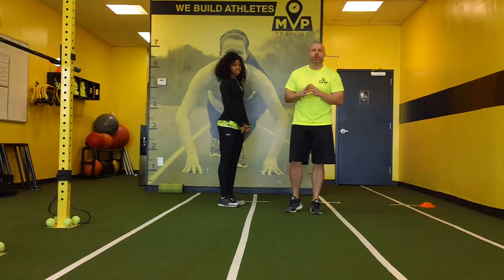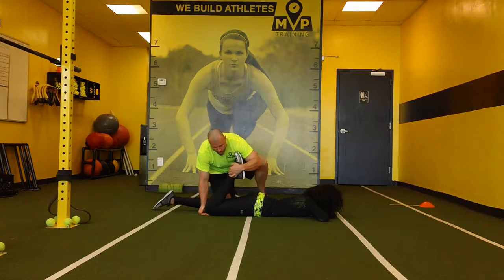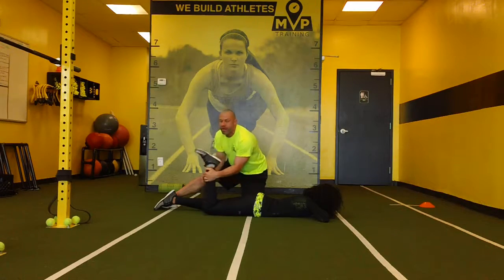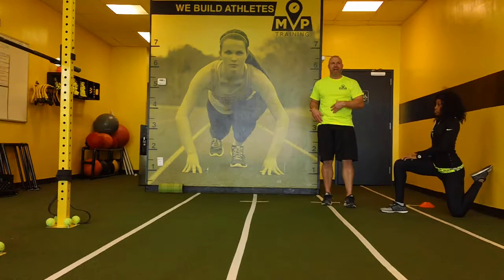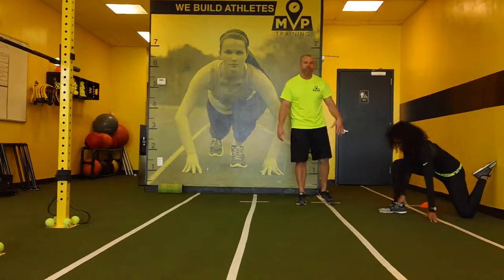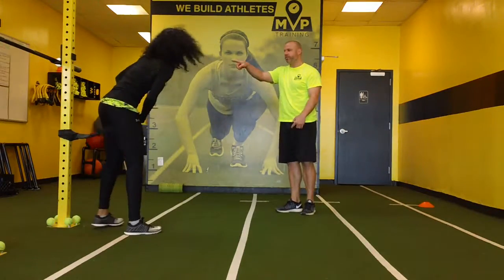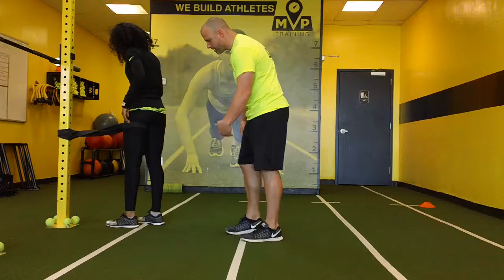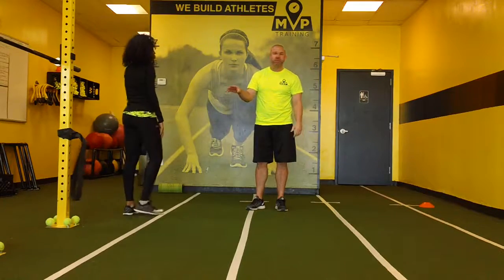Athlete Low Back Pain and Hip Flexors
Athletes continually use their hip flexors. Especially when they are in the weight room a lot. A common misconception of low back pain is tight posterior but many times it is directly related to the hip flexors that attach to L1-L4 of the Lumbar Spine. check out